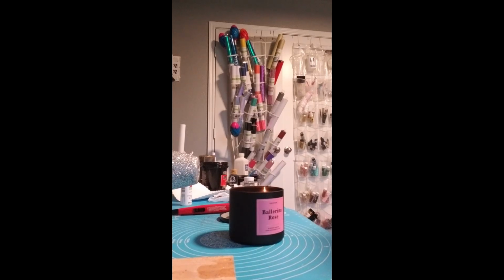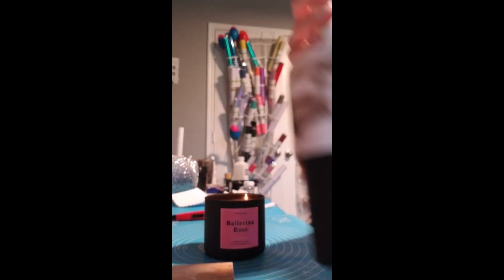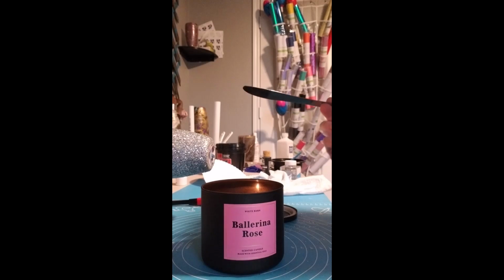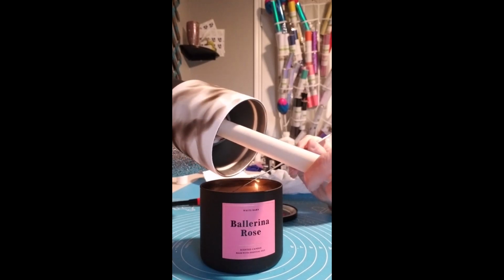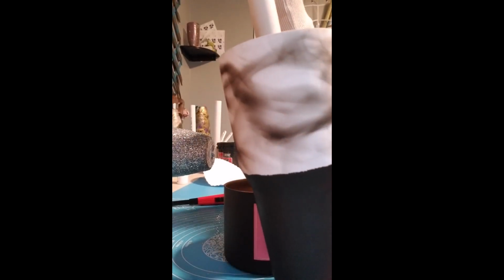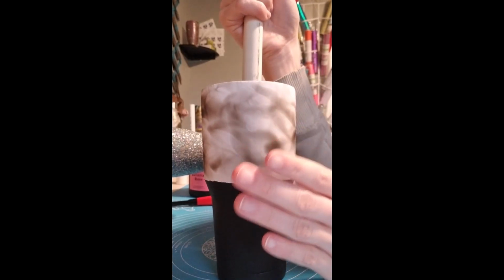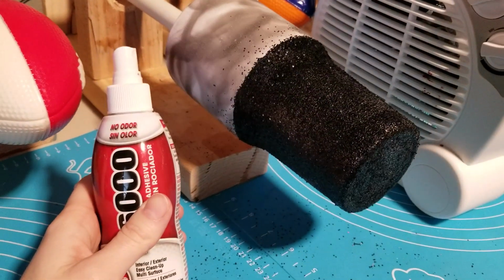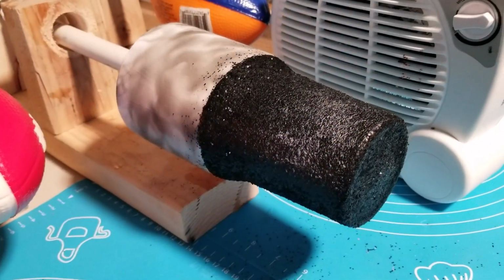Smokey Smoke Effect Tumbler Candle Tutorial Epoxy Free Crystalac Method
I absolutely love this easy to do method